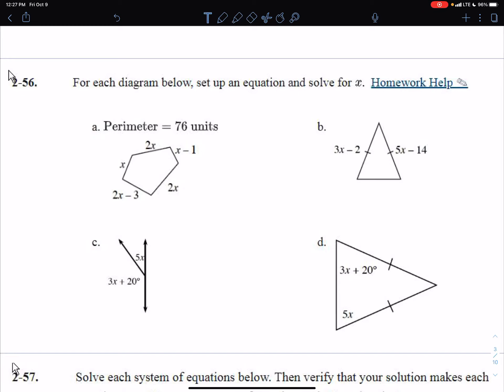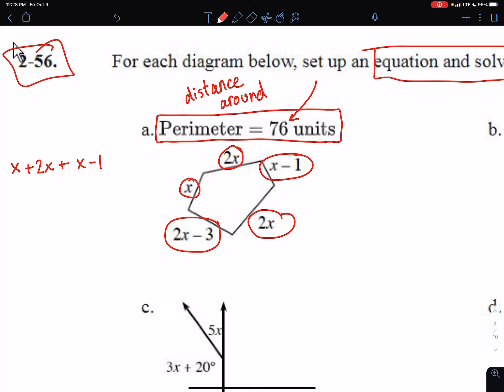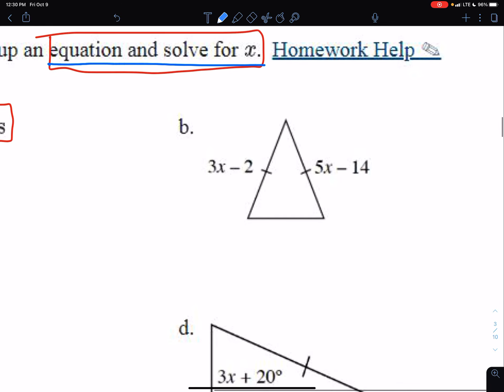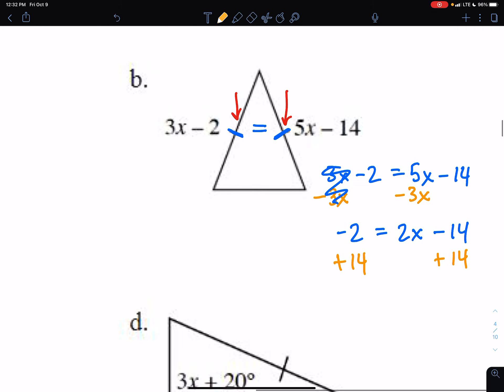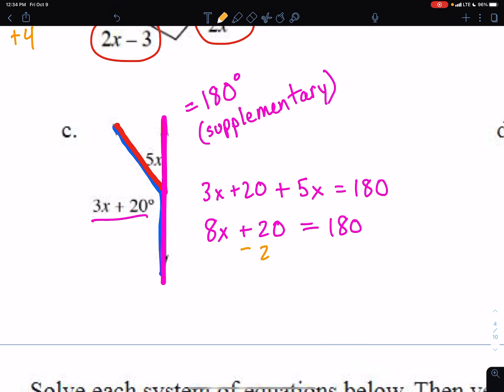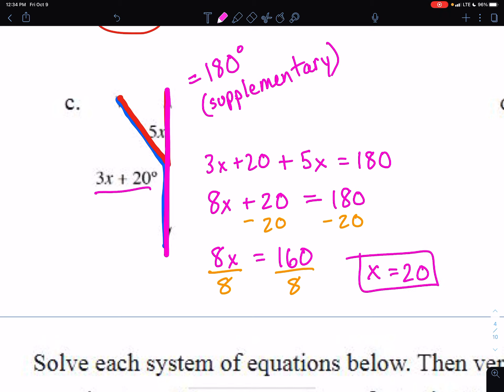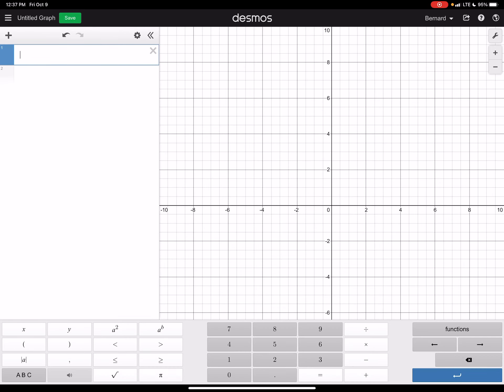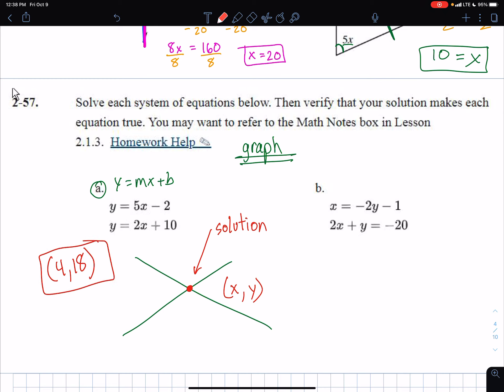Solutions for problems 2-56 and 2-57